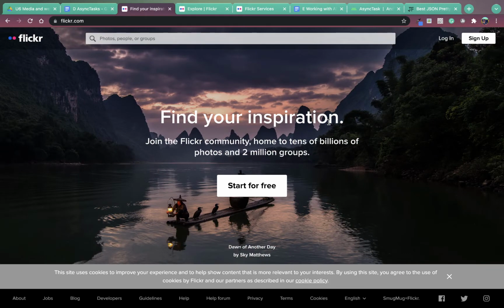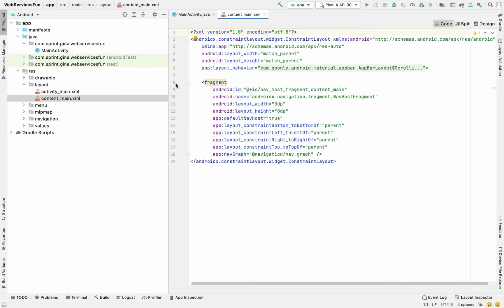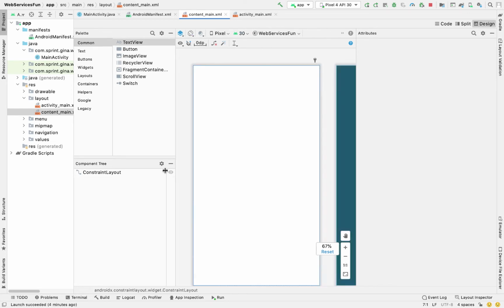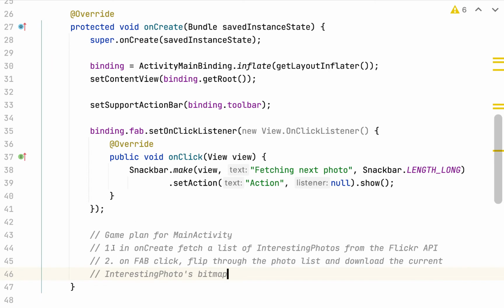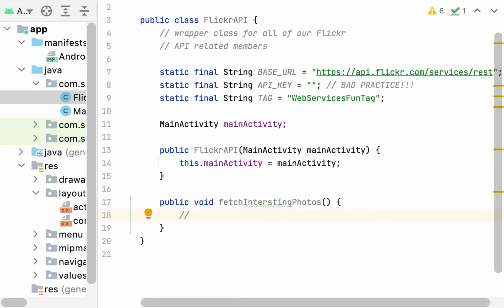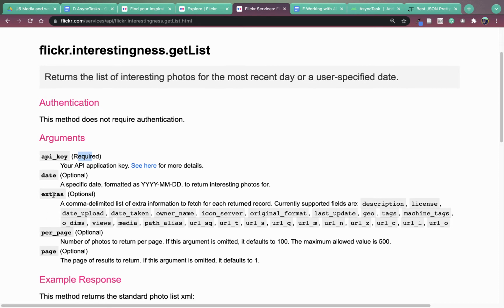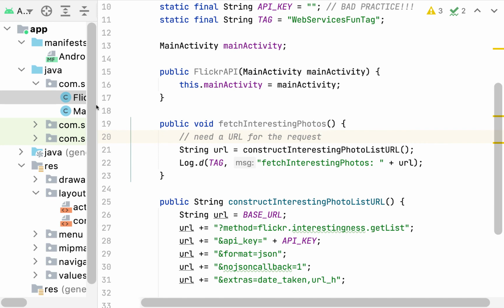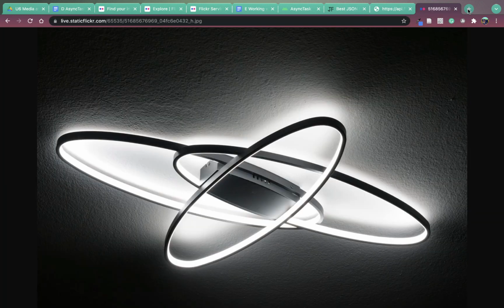Introduction to Web Services in Android using the Flickr API (Part 1/2)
An introduction to use REST APIs with the Flickr API. This video covers how an API works at a high level and in Android constructs a URL for a request to the Flickr interestingness method to get interesting photos. We test the URL via the web browser. In the next video, we make the request and parse the JSON response in Java, as well as fetching the images, and updating the UI.